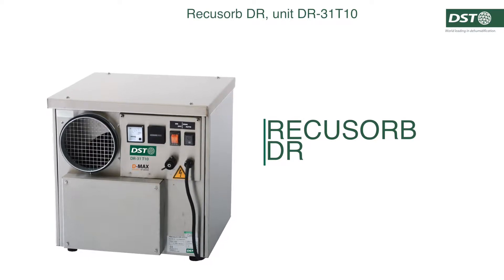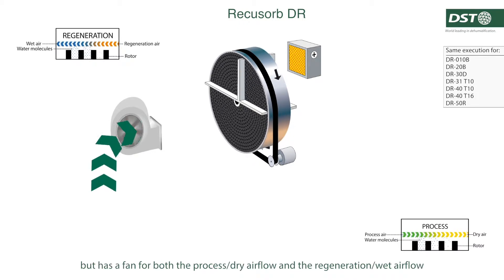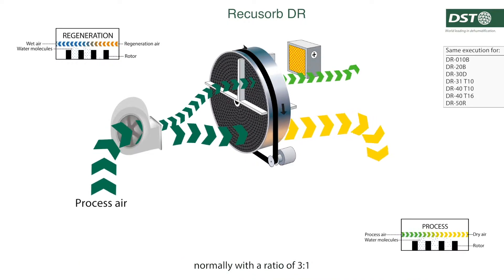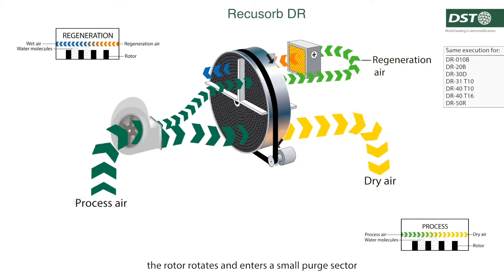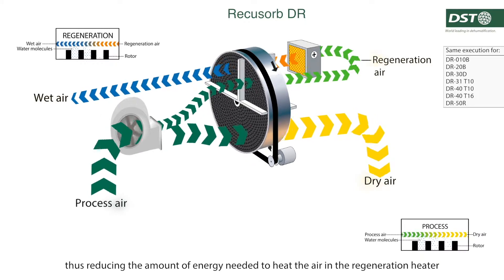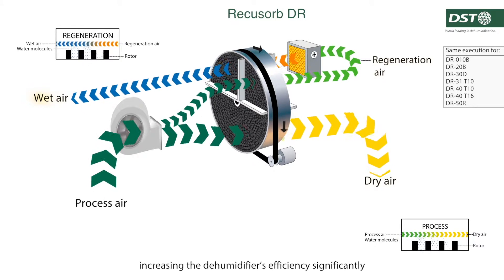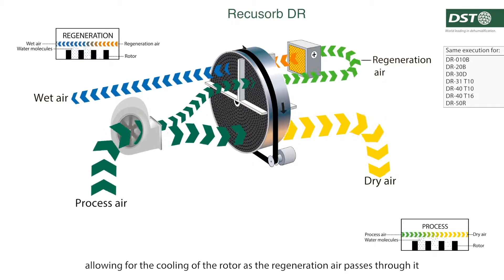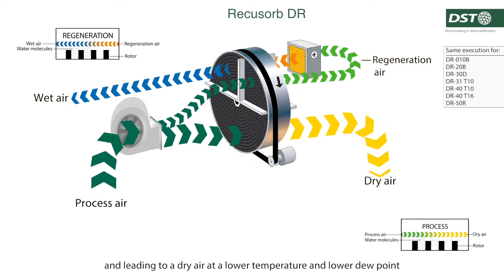Recusorb DR Principle, DR-31 T10 dehumidifier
This video shows how DST's Recusorb DR principle works in a DR-31 T10 dehumidifier.